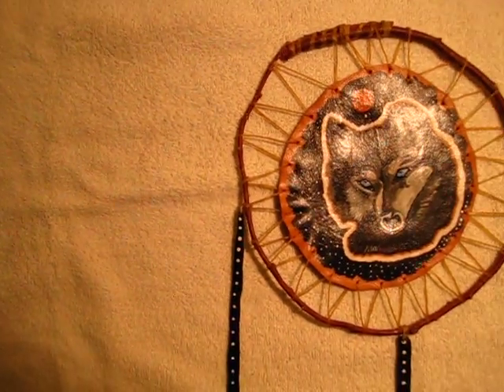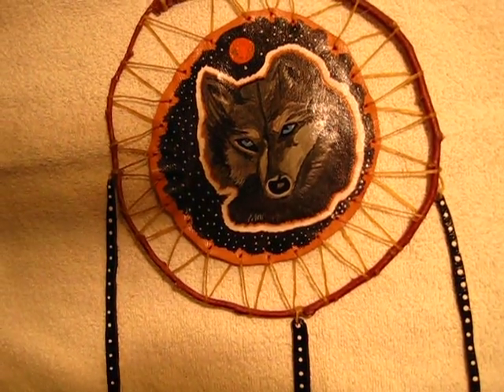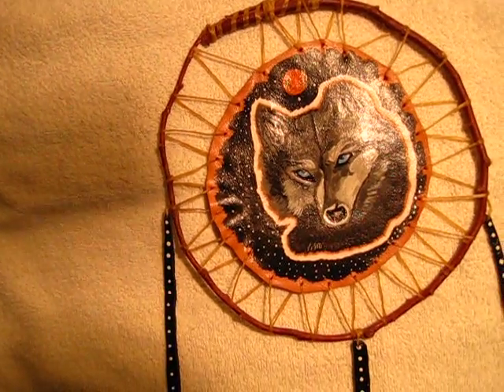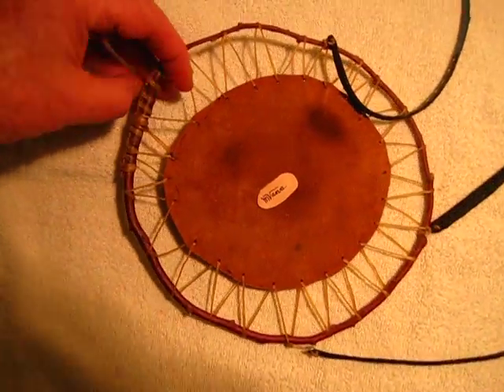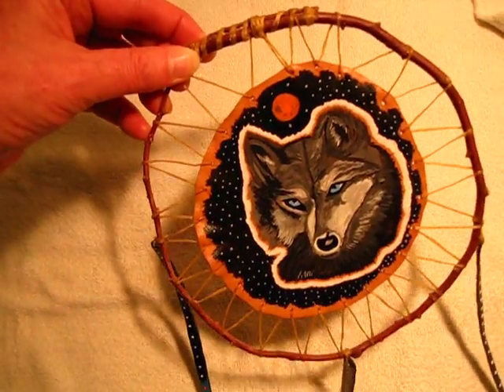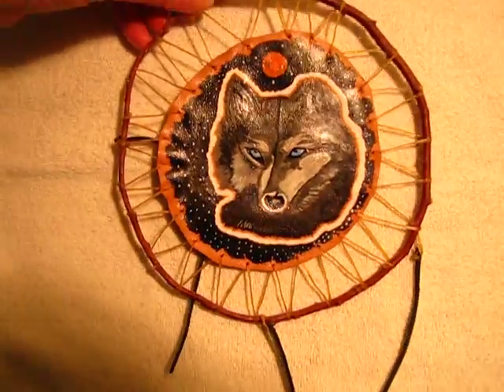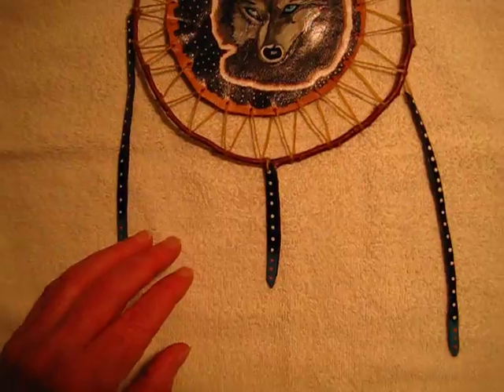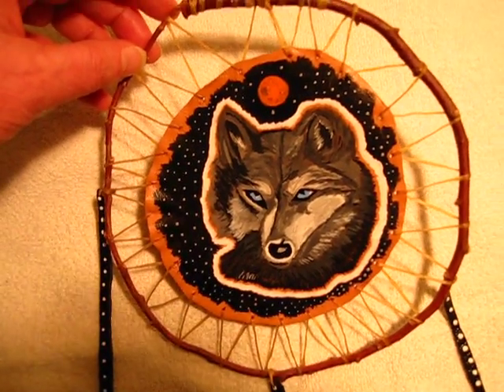Leather Wolf Spirit Shield In Cedar Hoop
Indian Wolf Spirit Shield made by hand and is a signed piece. Image was drawn on the prepared leather and painted using the finest leather coloring mediums. Then I  hand laced the leather into a Cedar hoop which is also hand made & shaped. Item is 15 " in circumference. This  item would make a great conversation piece and would draw many compliments.

The leather is coated with a moisture and UV shield to keep it fresh and brilliant for a very
 long time. Made by hand in the U.S.A. Actually, all my work is made in the U.S.A.